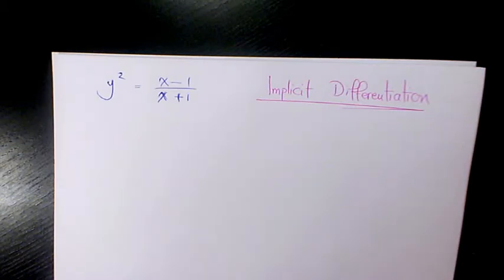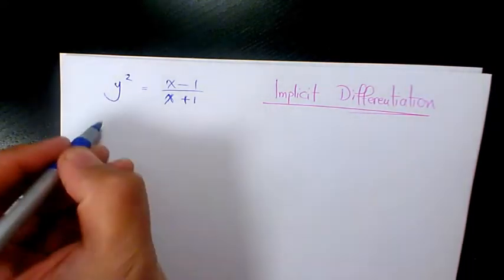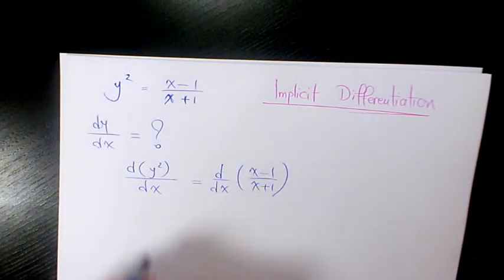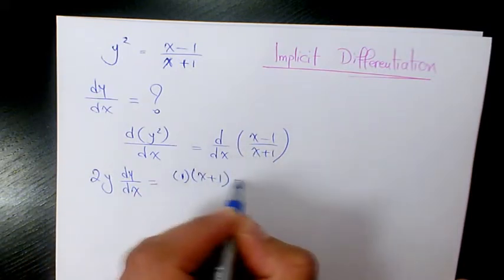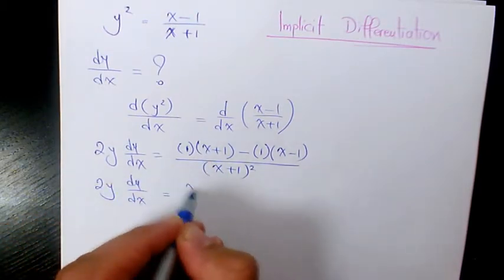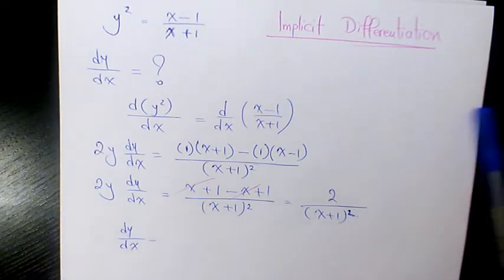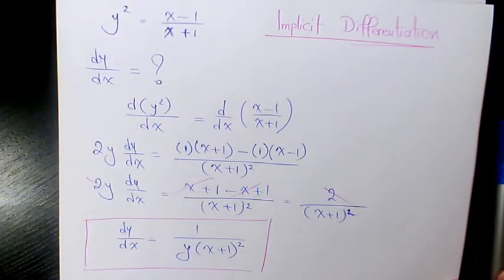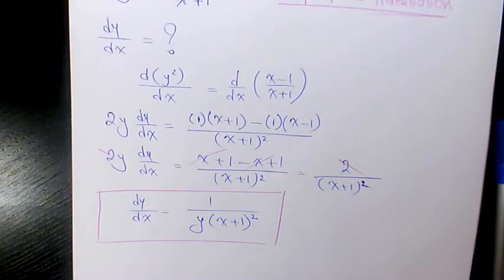y^2=(x-1)/(x+1), Implicit Differentiation, Calculus